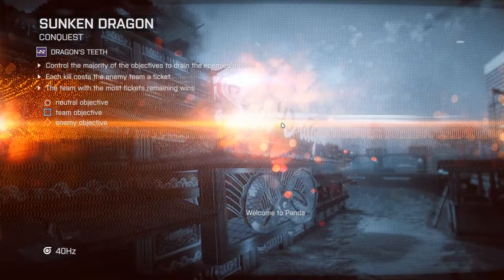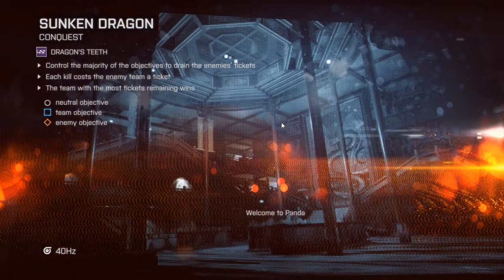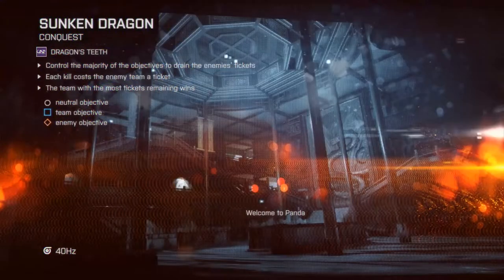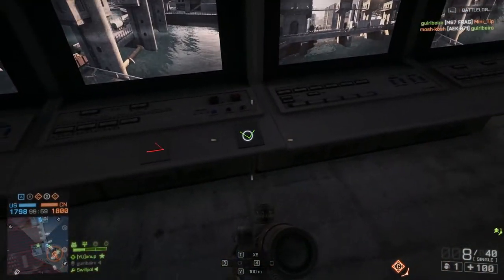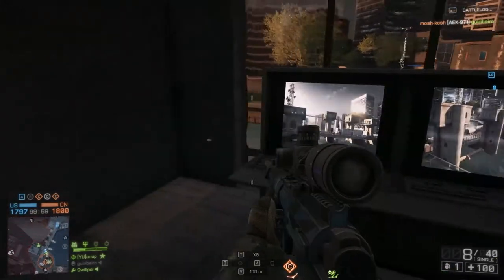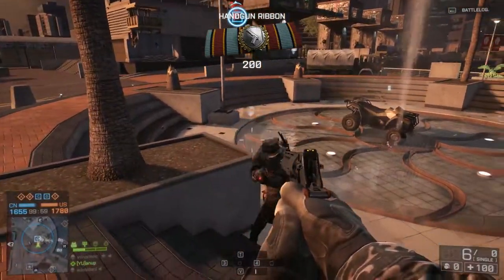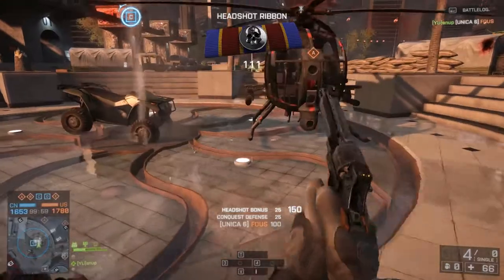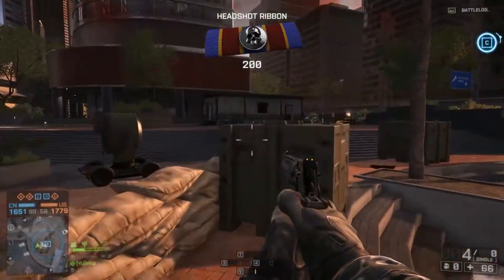Easily unlock D EAGLE 44 in Battlefield 4.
How to Easily unlock D EAGLE 44 in Battlefield 4.
            Required Map: SUNKEN DRAGON
GET 20 KILLS/HEADSHOT WITH UNICA 6
THEN YOU WILL AUTOMATICALLY UNLOCK DEAGLE 44